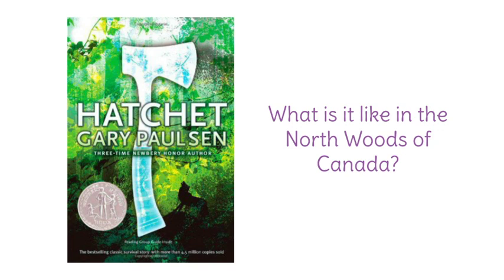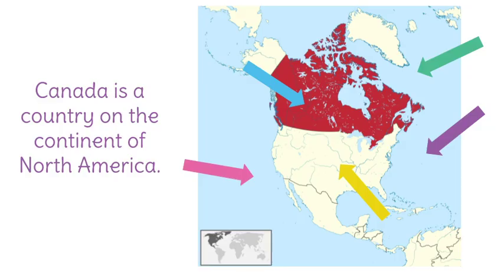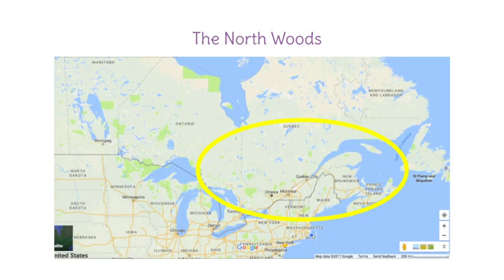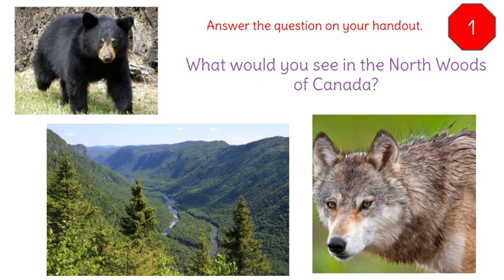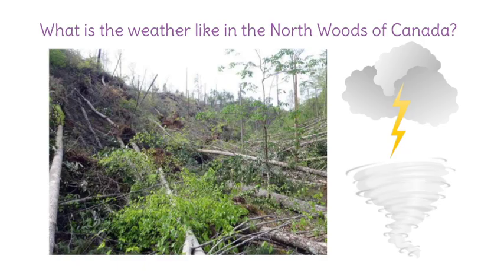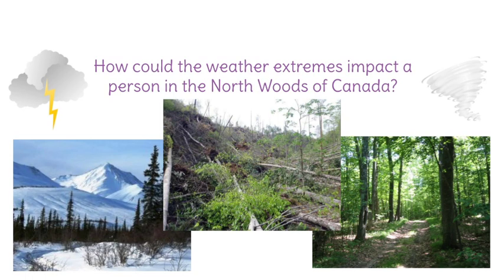Let's Set the Context: The North Woods of Canada